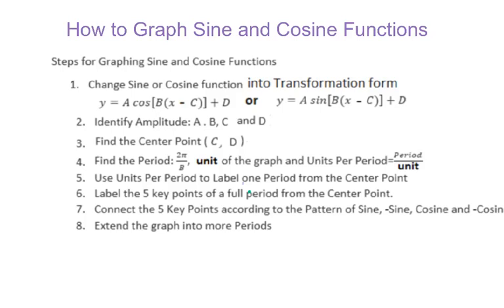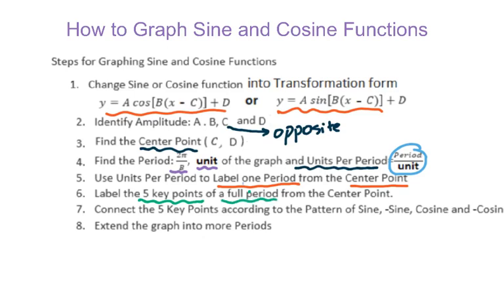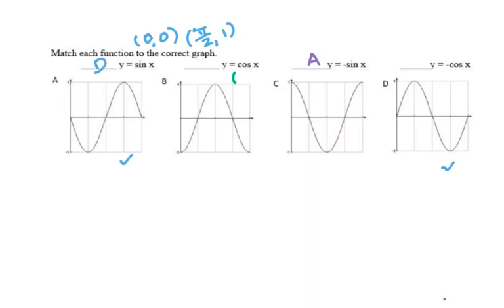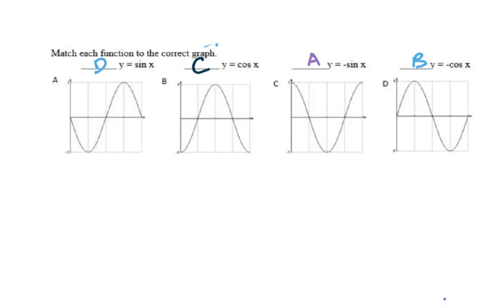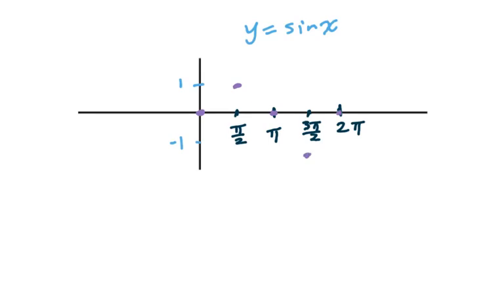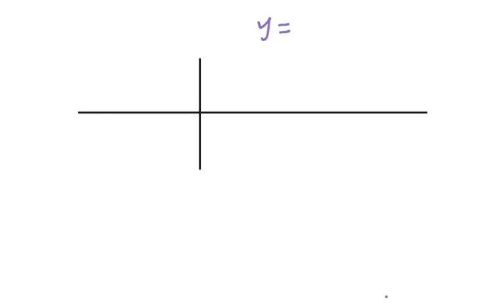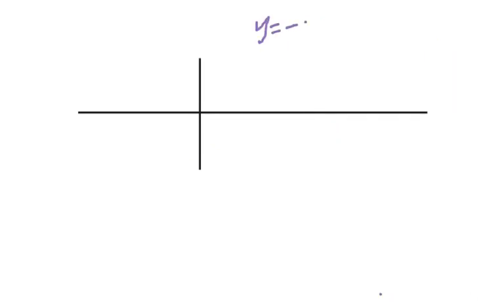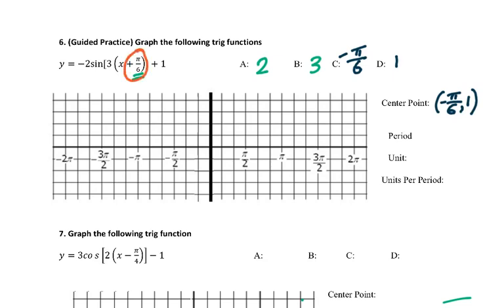4. 4(3) Graphing Sine and Cosine Functions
Graphing Sine and  Cosine Functions